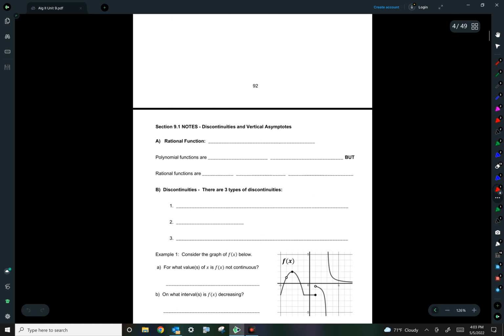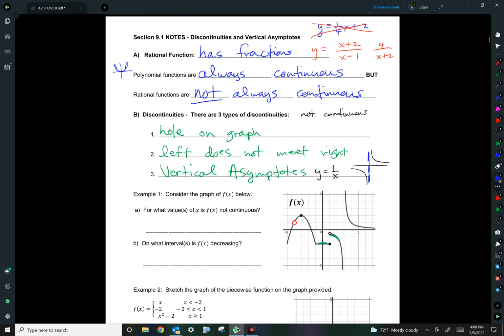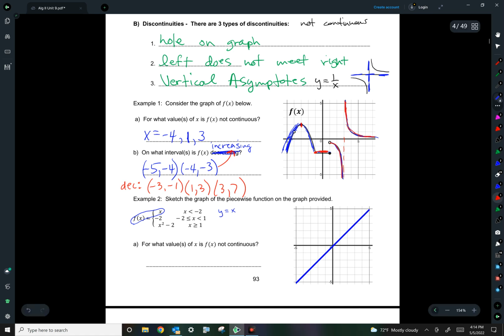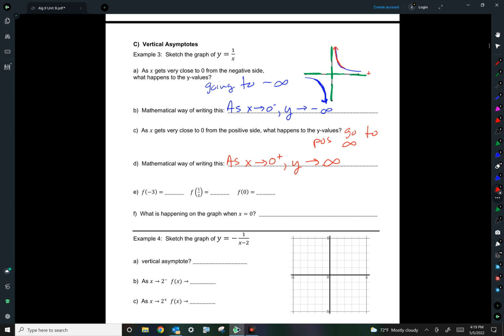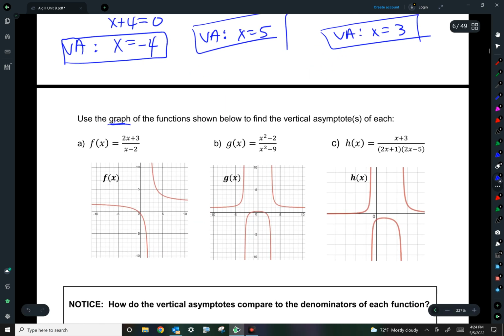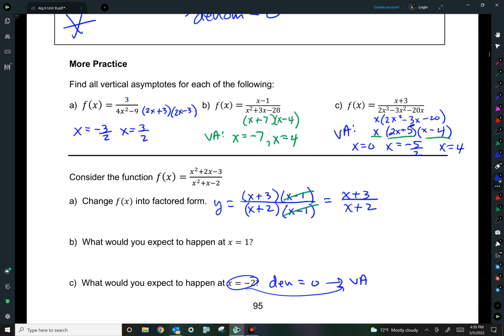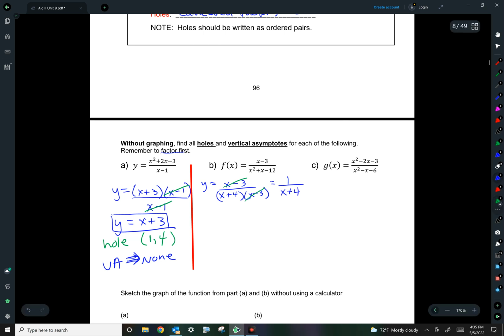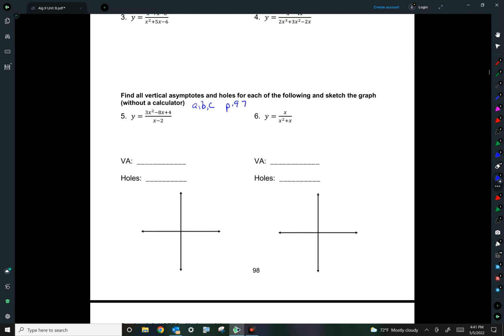Alg II 9 1